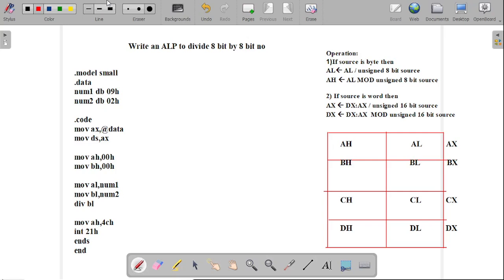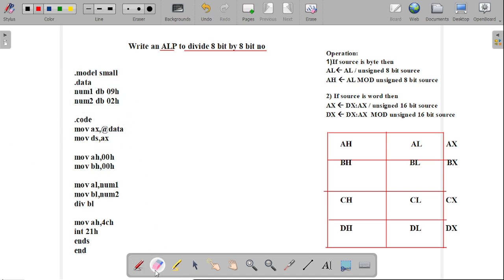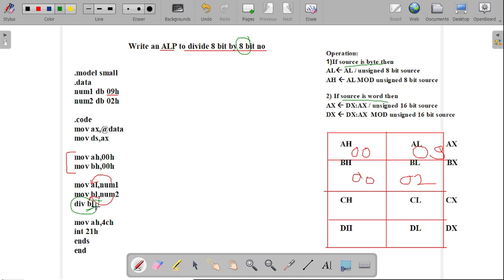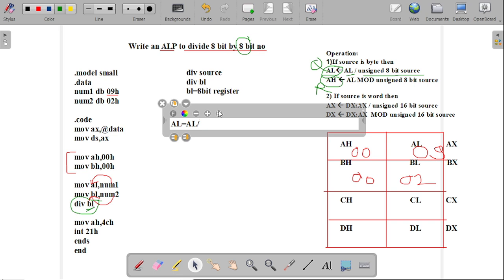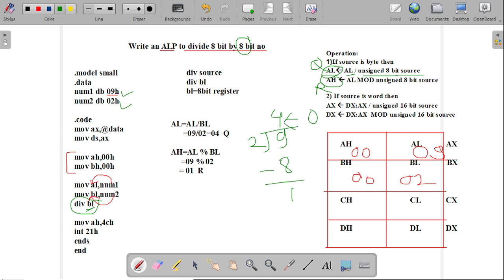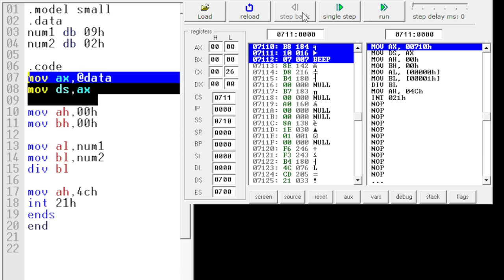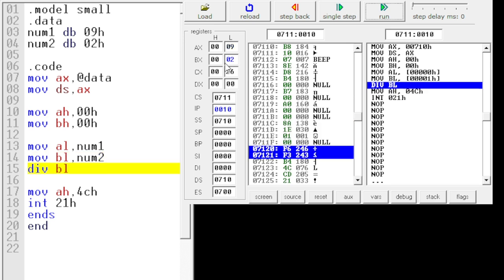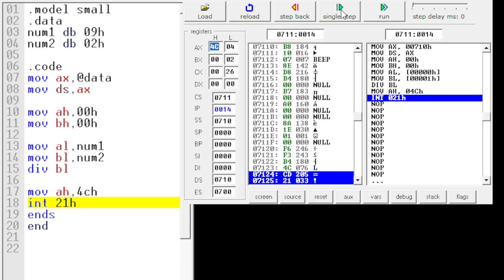8086 program to divide a 8 bit number by an 8 bit number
This video explains Assembly language program using 8086 to divide 8 bit by 8 bit no with step by step execution of the program.